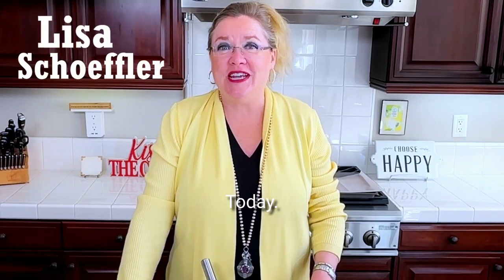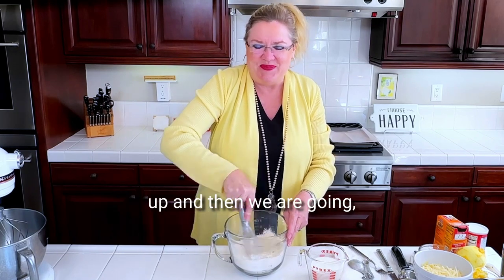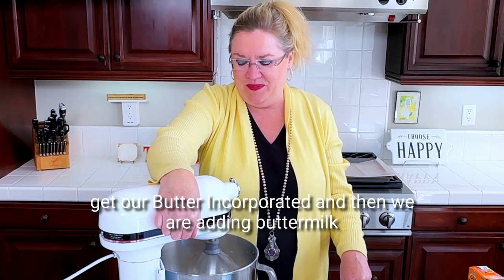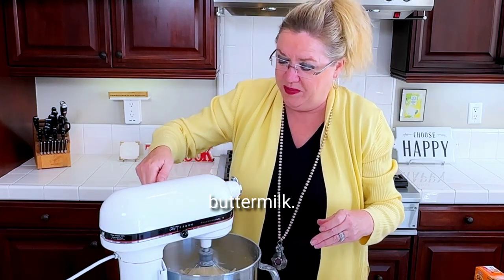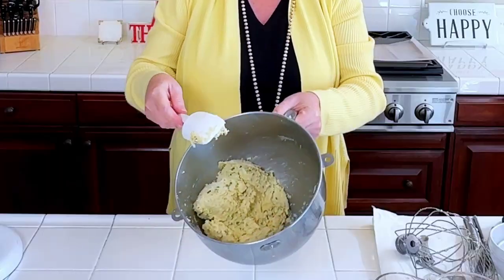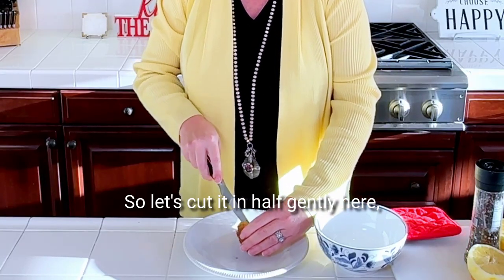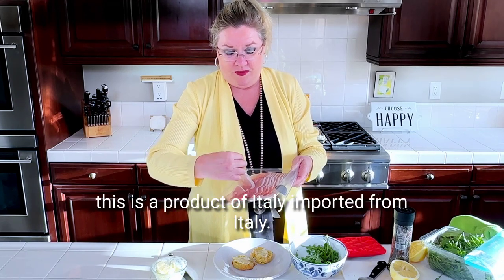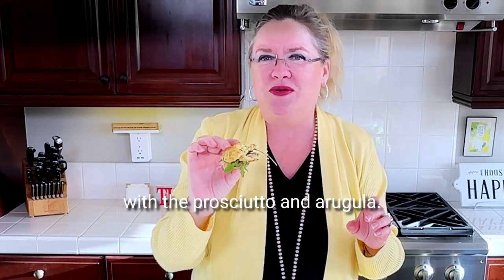Crispy Parmesan Prosciutto Biscuit Sandwich with Recipe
I knew when I saw this recipe, I had to try it immediately!!  I love anything with cornmeal and the little bit of cornmeal in these biscuits gives them a great texture!  I am always looking for brunch recipes and this one fits the bill!  Easy to make the biscuits and lemon butter ahead of time.  I have the rest of this recipe in the freezer, ready to bake at a moments notice!  These would be delicious with smoked salmon or I used prosciutto!

Crispy Parmesan Biscuits with Prosciutto and Arugula
Ingredients
1 1/2 cups all-purpose flour
1/2 cup stone-ground cornmeal
1 1/2 cups all-purpose flour
1/2 cup stone-ground cornmeal
1/2 teaspoon fine sea salt
2 teaspoons baking powder
1 teaspoon baking soda
2 ounces (1/2 stick) unsalted butter, cut into 1/2-inch cubes
2 cups (5 1/2 ounces) grated Parmesan
1/2 cup finely chopped green onions
3/4 cup buttermilk
1/3 cup olive oil
1/2 cup Lemon Butter, at room temperature, recipe follows
3 cups baby arugula
10 ounces smoked salmon or prosciutto
1/2 cup (1 stick) unsalted butter, at room temperature
1 lemon, zested

Directions
Place an oven rack in the center of the oven. Preheat the oven to 400 degrees F. Line a baking sheet with parchment paper. Set aside.
In a medium bowl, combine the flour, cornmeal, salt, baking powder, and baking soda. Add the butter. Using fingertips or a pastry blender, work the butter into the flour until the mixture resembles a coarse meal. Stir in the Parmesan and green onions. Add the buttermilk and olive oil. Stir until the mixture forms a dough. Drop the dough onto the prepared baking sheet in 12 equal-sized pieces. Bake for 18 to 20 minutes until golden. Cool the biscuits for 10 minutes then transfer to a rack to cool completely.
Slice each biscuit in half and spread the bottom half with 1 teaspoon of lemon butter. Add some arugula leaves and place a small slice of smoked salmon or prosciutto on top. Add the top half of the biscuit and serve.
Lemon Butter
In a small bowl, mash the butter and lemon zest together using a fork. Refrigerate until ready to use.
Yield: 1/2 cup